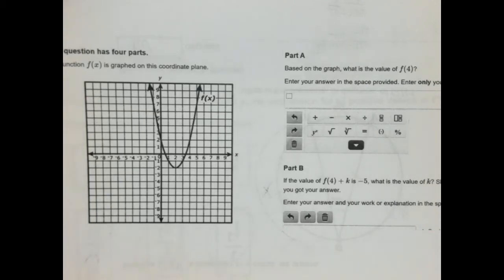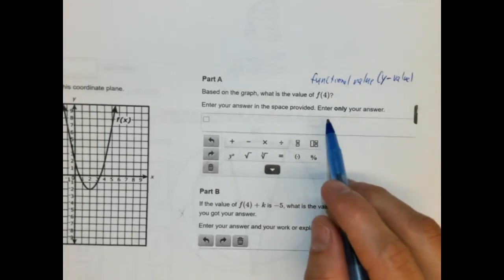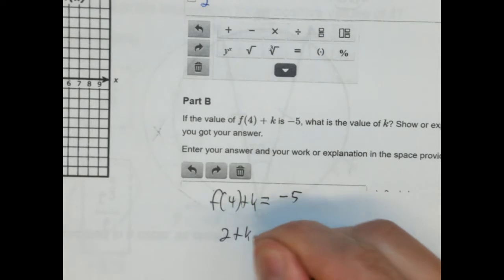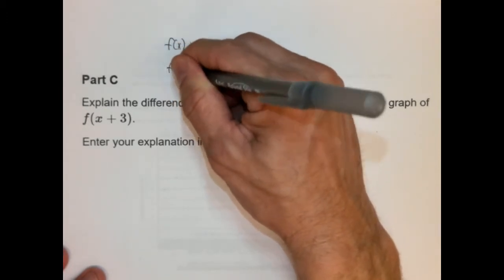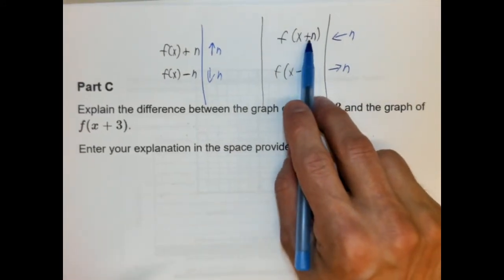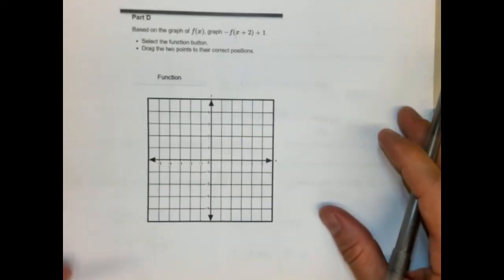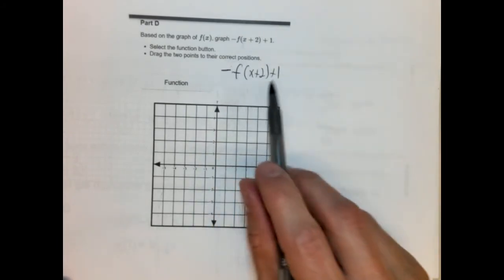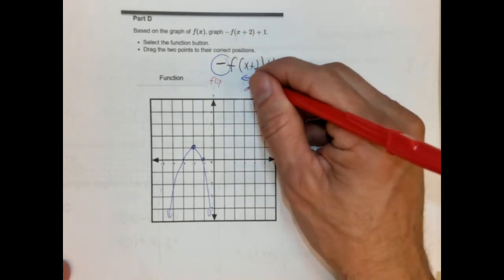MCAS Practice Test #11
Online Version of the Test

Printable PDF